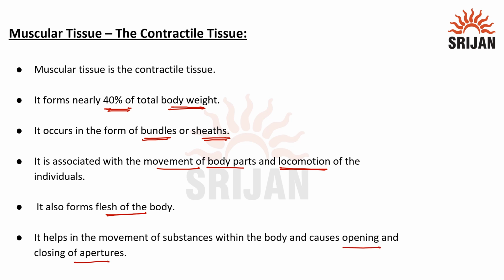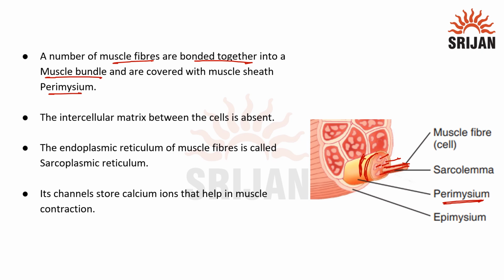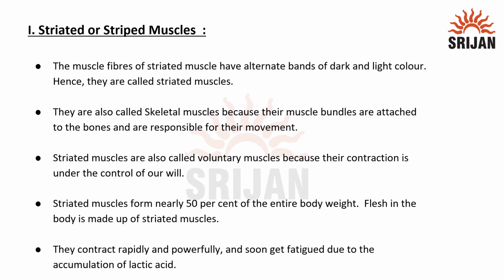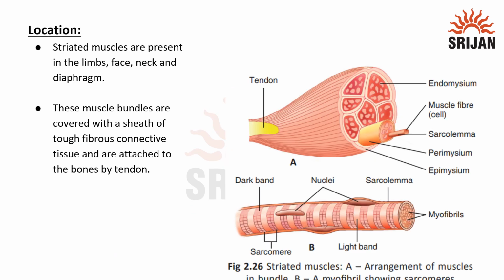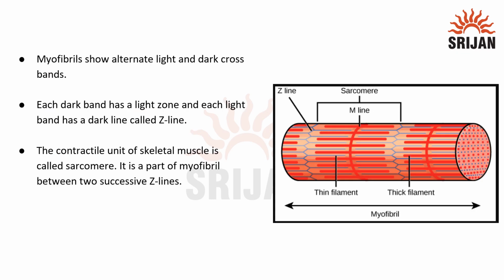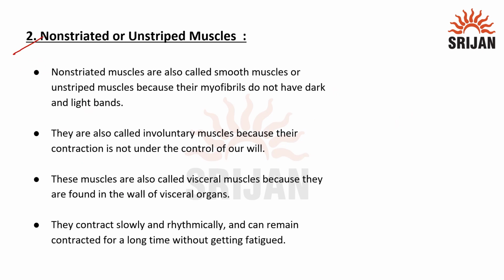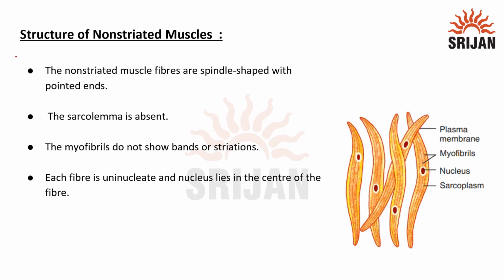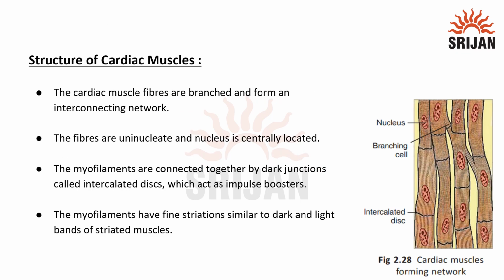15. Muscular Tissue – The Contractile Tissue